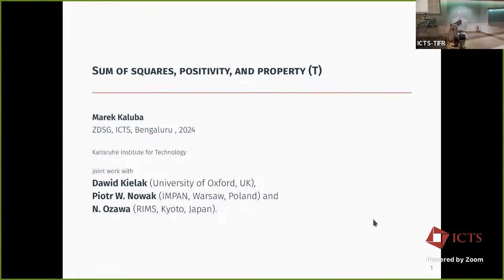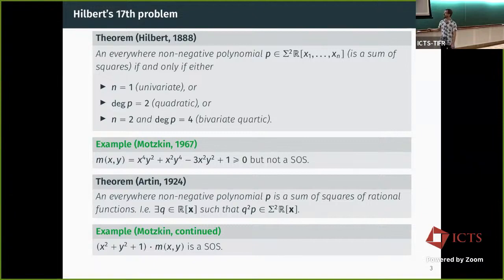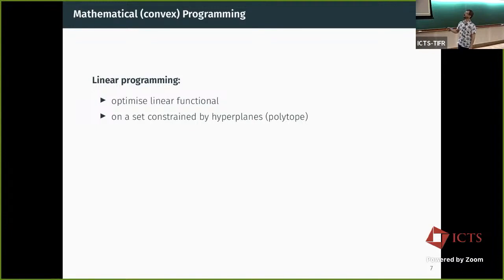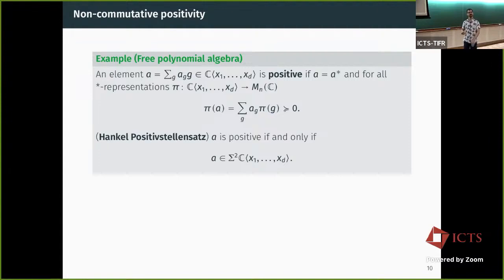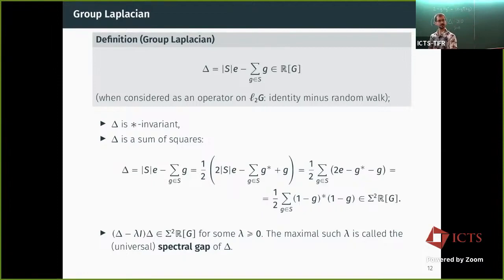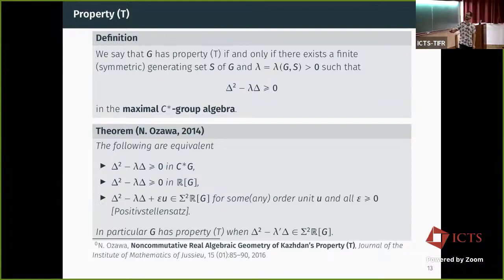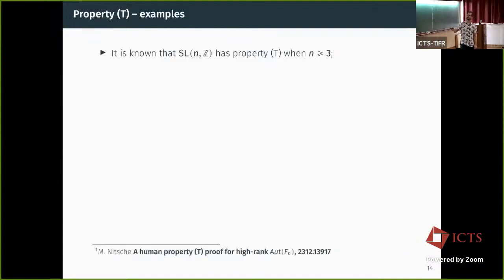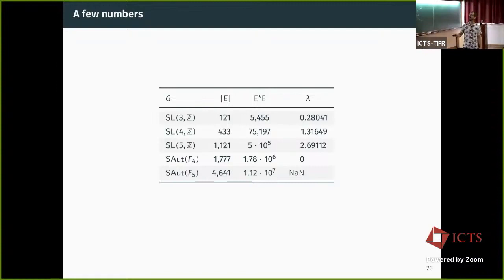Sum of Squares, Positivity and Property (T) (Lecture 1) by Marek Kaluba